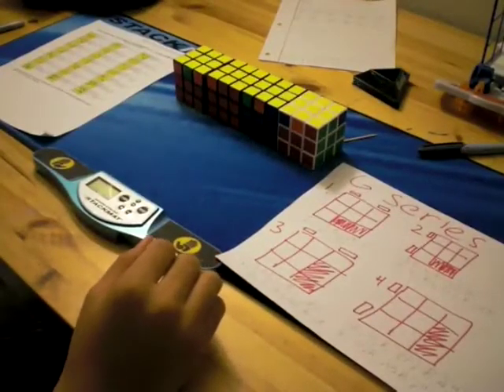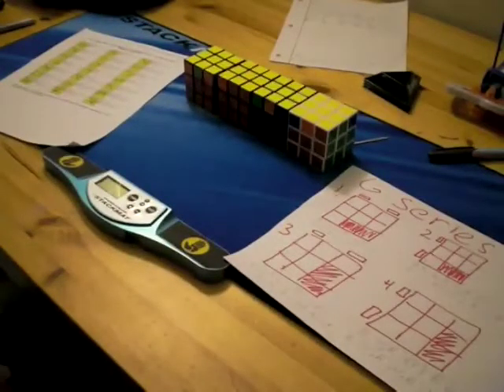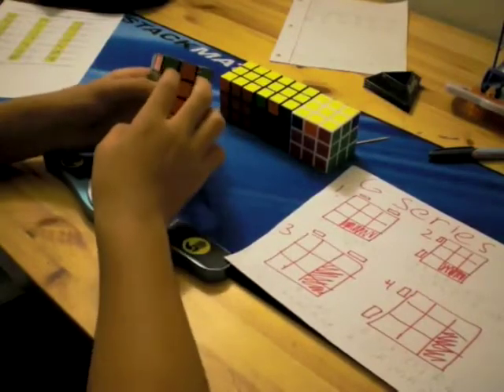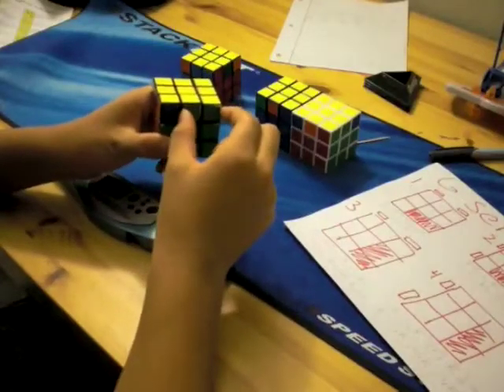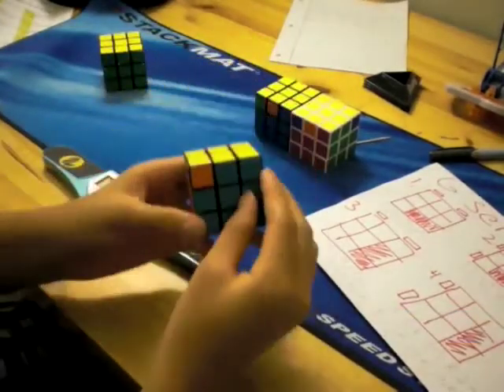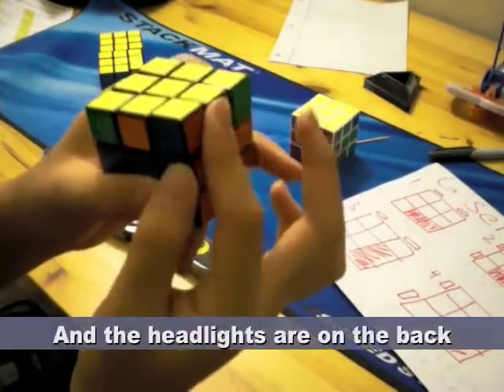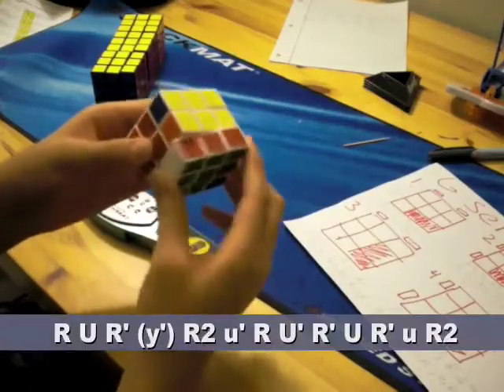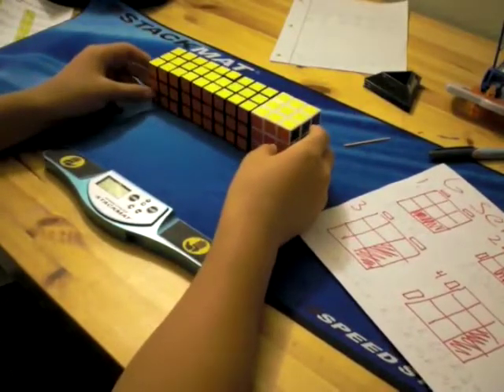G permutations tutorial -recognition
this was filmed a while back so its not in widescreen